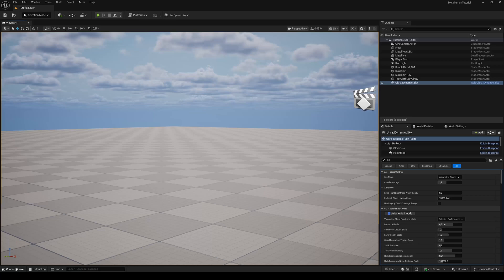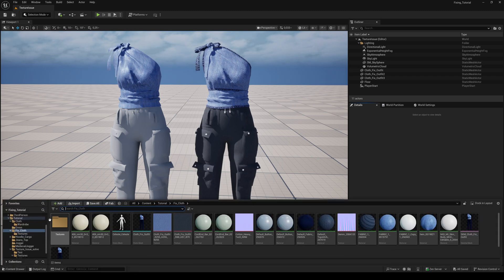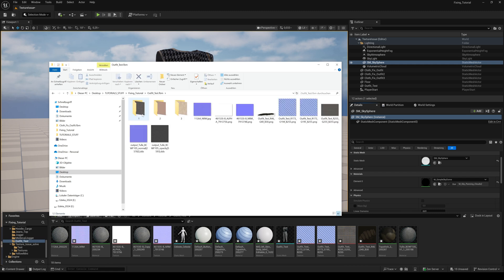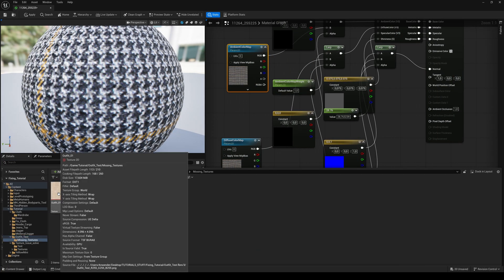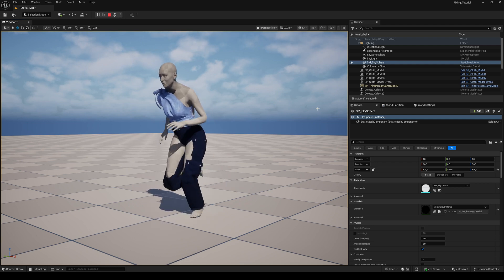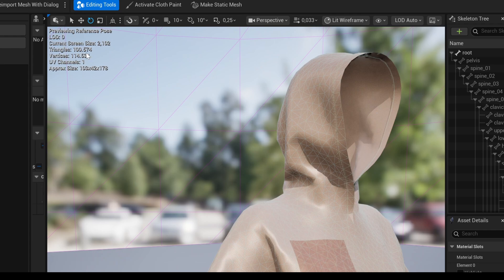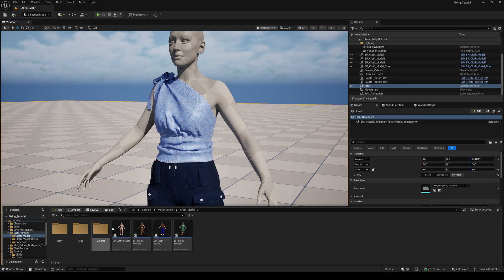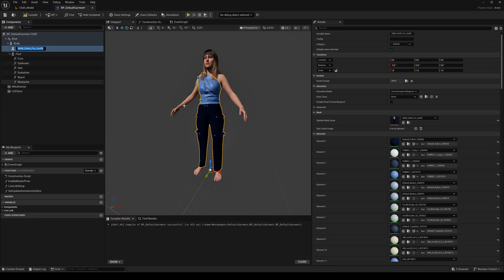Unreal Engine 5.6 - Custom Cloth Update - Fixing Issues - Tutorial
In this Tutorial I´ll show how to fix several issues that could happen when using more complex cloth from Jinny for the Metahumans in Unreal Engine 5.6

Cheers

💡 Support

📺 More Tutorials